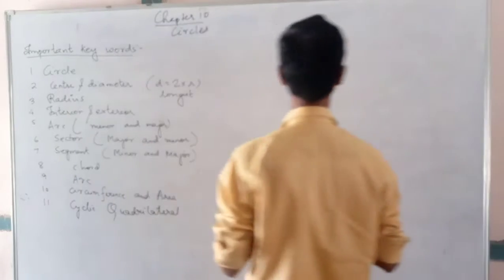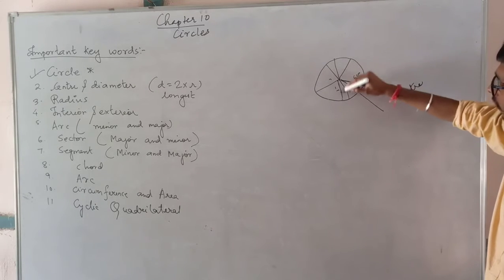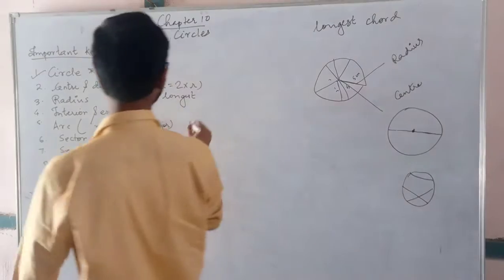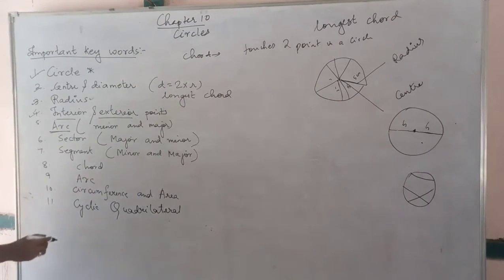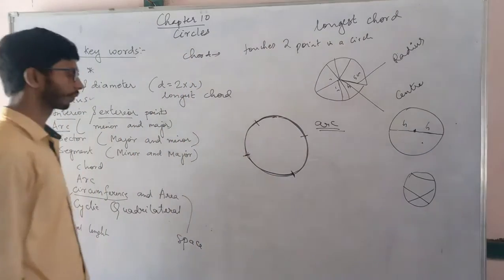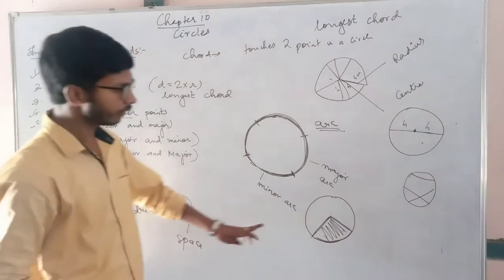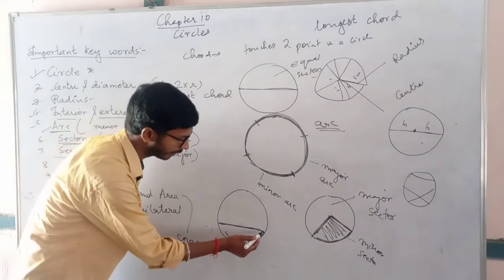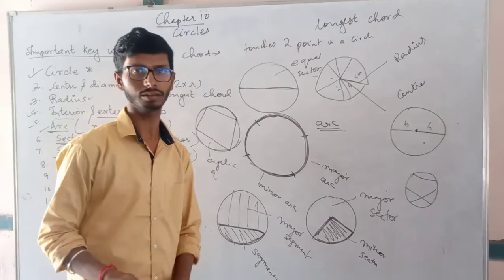Introduction to Circles